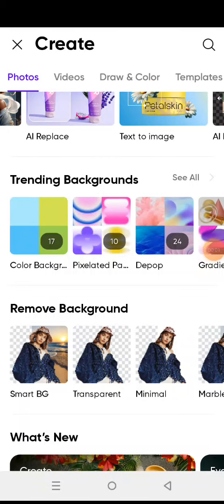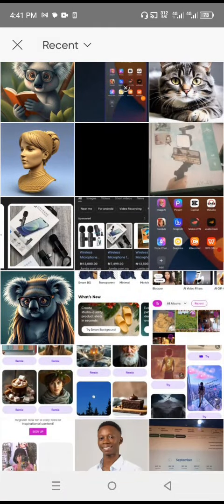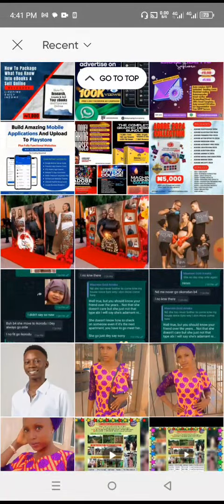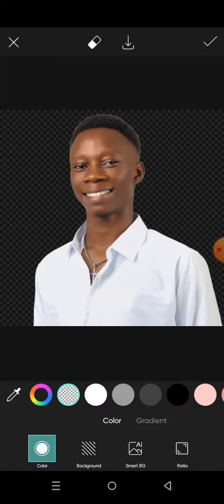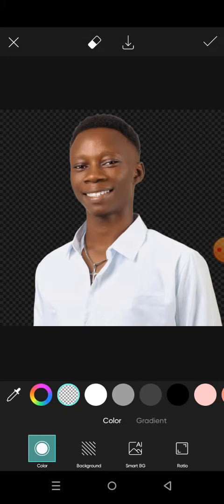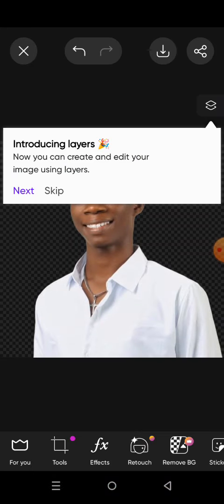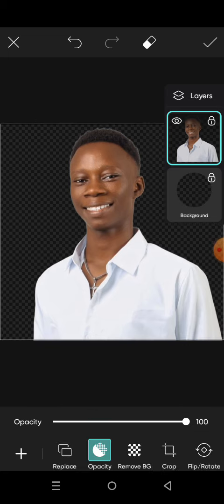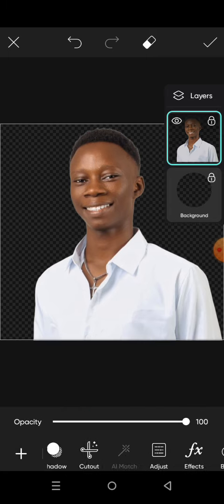How to Remove Background Perfectly with PicArts in Seconds | The Zaddy Studio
Welcome to @psalmmy.ay77 ! In this video, you'll learn how to remove backgrounds from your images perfectly and quickly using PicArts. ✂️✨

Discover simple steps to achieve flawless background removal in just seconds. This tutorial is perfect for anyone looking to streamline their photo editing process and enhance their designs with ease.

🔹 What You'll Learn:
- How to use PicArts to remove backgrounds effortlessly
- Techniques for achieving clean and precise edits
- Tips for improving your photo editing workflow

Got questions or suggestions? Share them in the comments below!